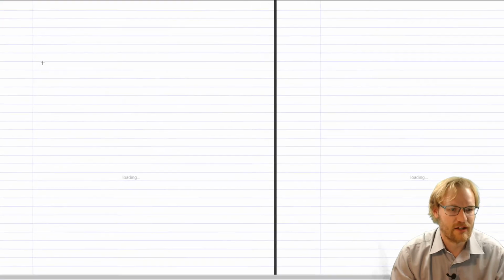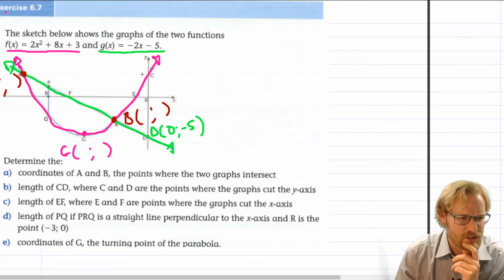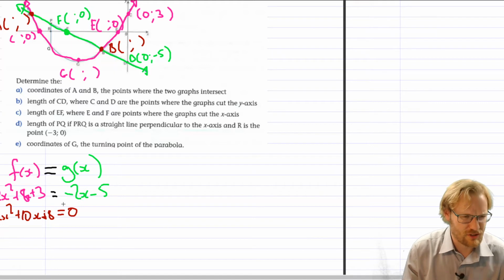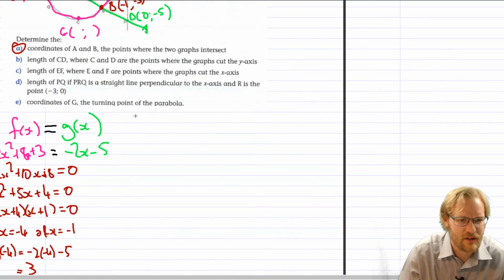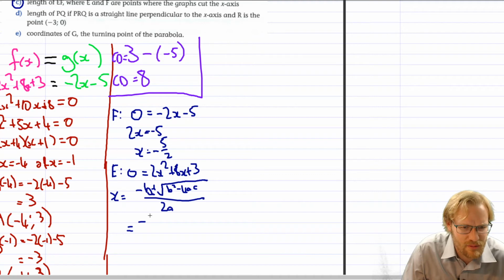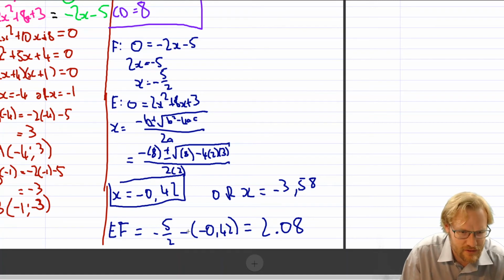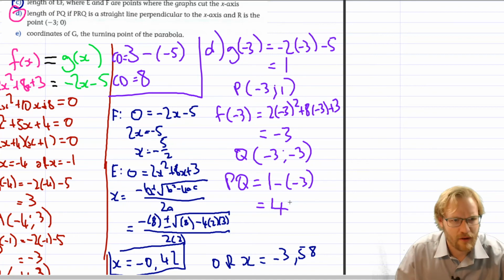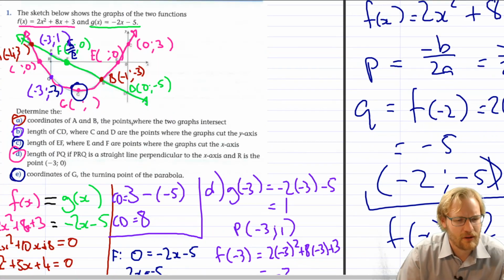Grade 11 Maths BE 2020 Exercise 6 7 1